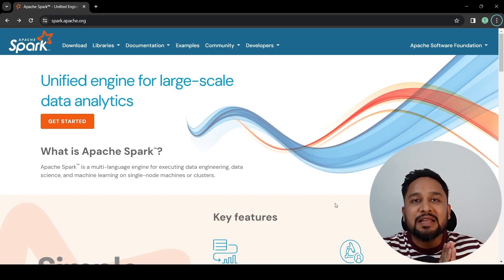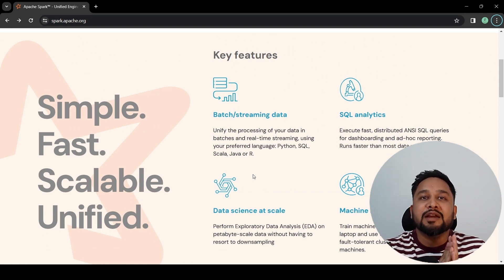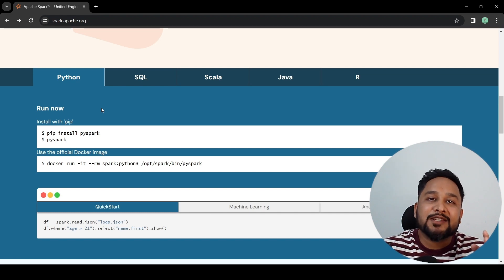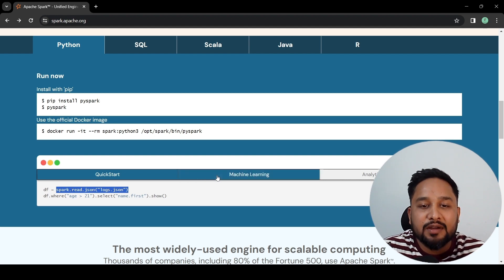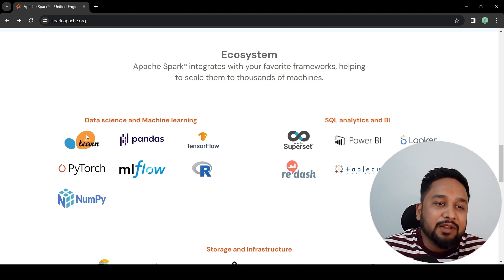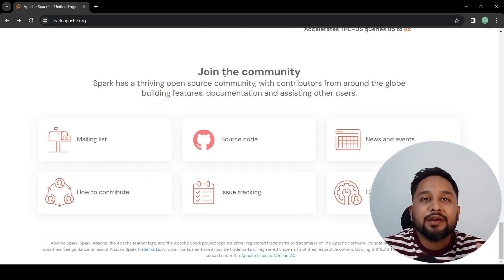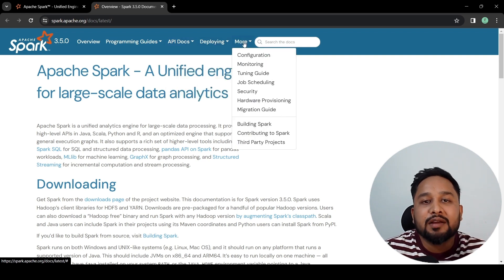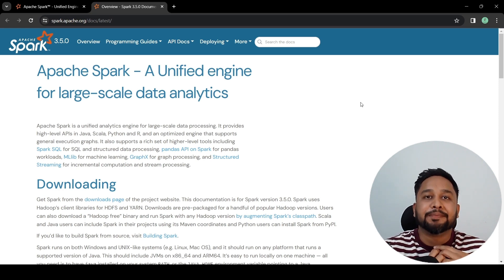PySpark Tutorial for Beginners - 2024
Confused by Big Data? Spark can tame the beast!  In this 5-minute overview, you'll get a lightning-fast introduction to Apache Spark, the powerful tool used by big companies like Netflix and Spotify. ✨

Discover what Spark is and why it's revolutionizing data processing.
Learn key concepts like distributed computing and data pipelines.
See how Spark can unlock faster insights and better decision-making.

Ready to streamline your data processing and unlock deeper insights? Join us on this journey!